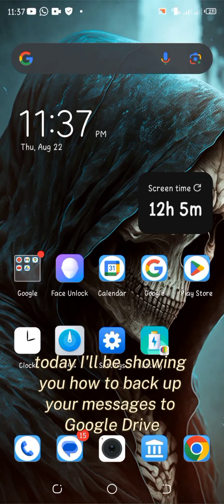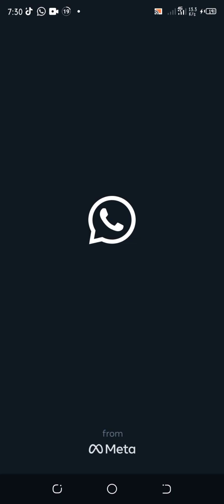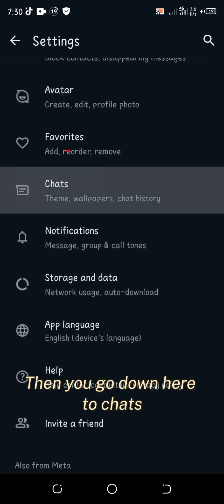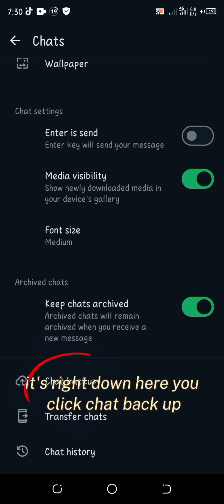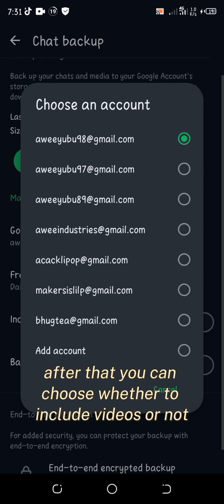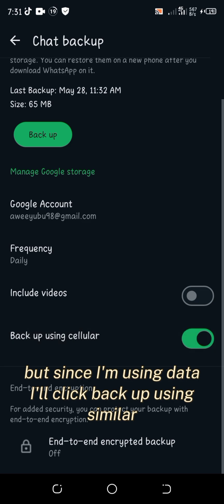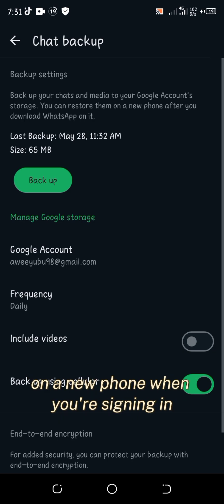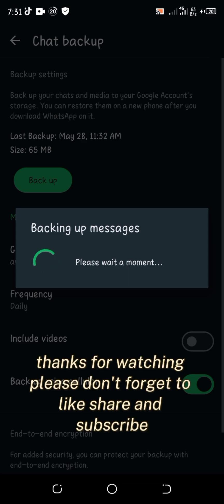How to Securely Backup WhatsApp Data to Google Drive (Chats, Videos, Images, Audio)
Title: How to Securely Backup WhatsApp Data to Google Drive (Chats, Videos, Images, Audio)

Description:
In today's fast-paced digital world, WhatsApp is more than just a messaging app. It holds our personal conversations, professional exchanges, treasured photos, important videos, voice notes, documents, and memories that we never want to lose. Accidental deletion, phone loss, or hardware damage can wipe all this data away in seconds. That’s why creating a secure and reliable backup of your WhatsApp data is crucial. This detailed guide will walk you through the complete process of backing up your WhatsApp chats and media files — including videos, images, audio, and documents — to Google Drive safely and securely.

With a step-by-step approach, this guide helps you understand how to automate your WhatsApp backups, manage your Google account storage, and keep your data protected with encryption. Whether you're switching to a new phone, performing a factory reset, or just want the peace of mind that comes with having a backup, this tutorial has everything you need.

What You’ll Learn in This Guide:

* How to connect your WhatsApp to your Google Drive account
* Steps to set up automatic daily, weekly, or monthly backups
* How to choose what data gets backed up, including videos and voice notes
* How to perform a manual backup at any time
* Activating end-to-end encryption for backups
* How to restore your backup on a new or reset device
* Common issues and how to fix backup problems
* Tips to protect your Google account and backup data

Why Use Google Drive for WhatsApp Backups:

Google Drive is a free, secure, and cloud-based storage solution that allows WhatsApp users on Android devices to store their backup data efficiently. Backups typically do not count against your storage quota, and everything can be restored with just a few taps when needed. Plus, with the addition of optional end-to-end encryption, users can now ensure that their chat history and media remain private, even in the cloud.

What You’ll Need to Get Started:

* A Google account with Drive access
* Google Play Services installed on your device
* A stable Wi-Fi connection for faster and secure uploading
* WhatsApp installed and verified with your phone number
* Optional: two-step verification enabled on your Google account

Steps to Securely Backup WhatsApp to Google Drive:

1. Open WhatsApp and go to Settings
2. Navigate to Chats and tap on Chat Backup
3. Tap on Back up to Google Drive and choose a backup frequency: daily, weekly, monthly, or manually
4. Select the Google account where you want the data to be saved
5. Tap to include or exclude videos from your backup (videos can increase backup size)
6. Tap Back Up to start the manual backup immediately
7. For enhanced security, enable end-to-end encrypted backup and create a secure password or 64-digit key
8. Wait for the process to complete. A timestamp will confirm the last successful backup

Tips to Ensure Backup Success and Security:

* Always use a strong Wi-Fi connection to prevent interruptions during backup
* Keep your phone charged or connected to a power source while backing up
* Regularly check the backup status in WhatsApp settings to ensure everything is up to date
* Use a strong, unique password for your Google account and enable two-factor authentication
* Store your encryption key or password in a safe place, as WhatsApp cannot help you recover it

How to Restore WhatsApp from Google Drive:

When you install WhatsApp on a new phone or after resetting your current one, the app will prompt you to restore your backup from Google Drive during the initial setup process. Simply log in with the same Google account and phone number, then tap Restore when prompted. Your chats and media will be recovered, and you can resume using WhatsApp like nothing ever happened.

Summary:

Backing up WhatsApp data to Google Drive is an essential step for anyone who values their digital conversations and media. This guide shows you how to securely and efficiently create backups that include everything from text messages to large video files. By enabling automatic backups and optional encryption, you can rest assured that your personal and professional WhatsApp data is always safe, even in worst-case scenarios like lost phones or accidental resets.

With just a few minutes of setup, you can protect your data for the long term and easily restore it when needed. Start your secure backup process today and never worry about losing your WhatsApp memories again.